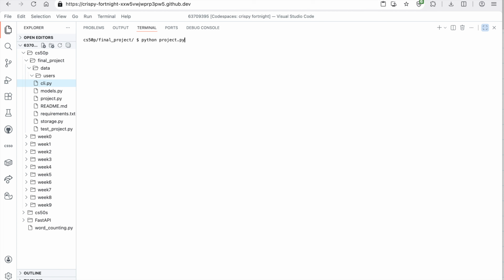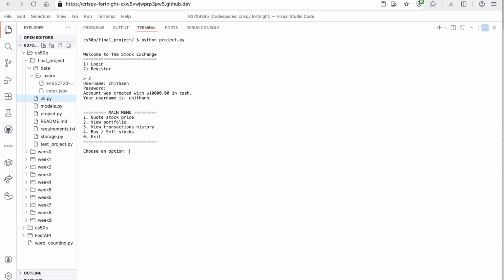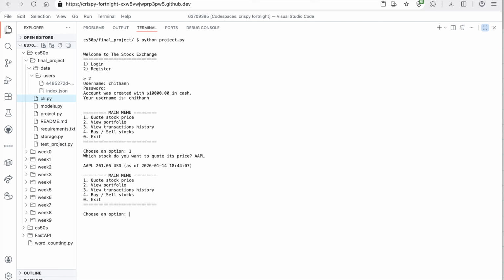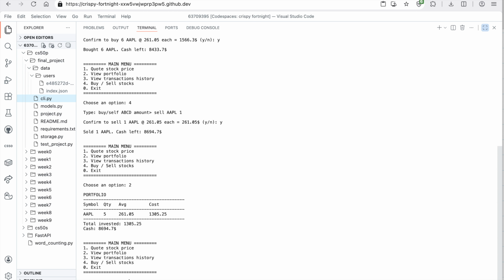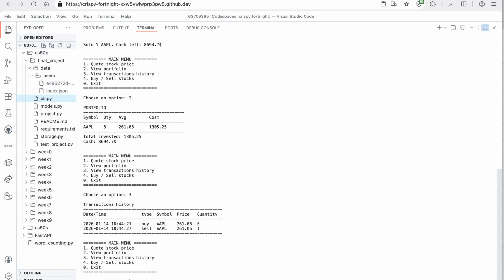CS50P final project | Stock Trading Simulator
CLI Application in Python
Files handling, Authentication, APIs, Errors handling
User data  is stored using JSON,
Password - hashed